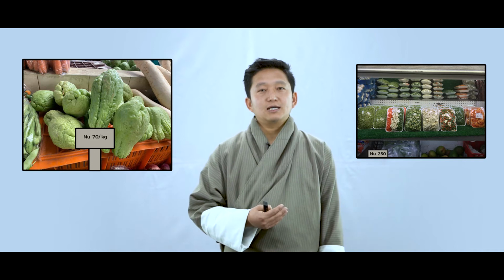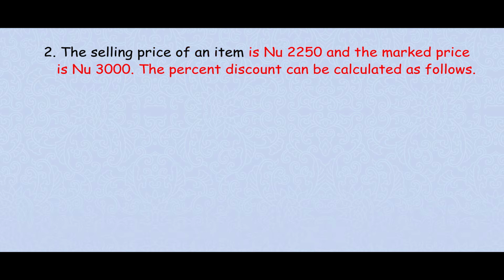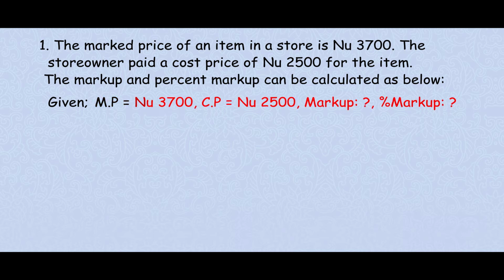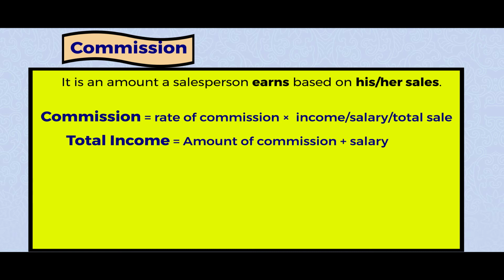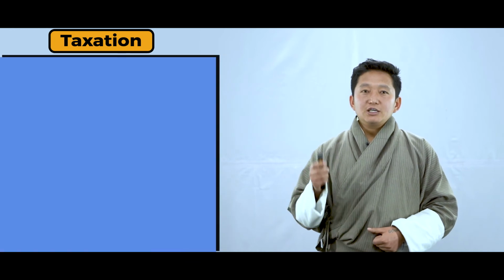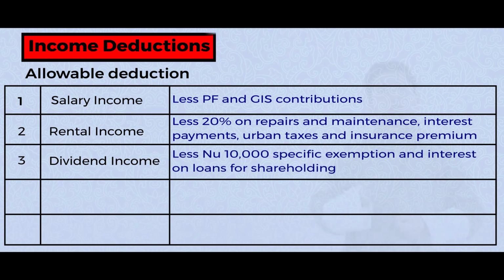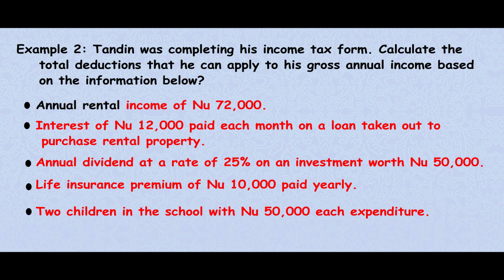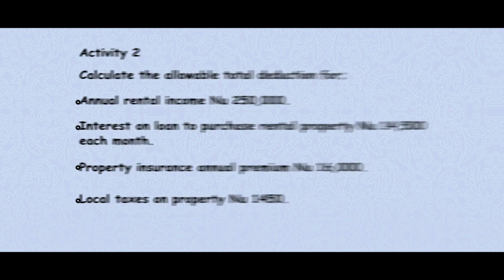Mathematics Key Stage 4 : Purchasing decision